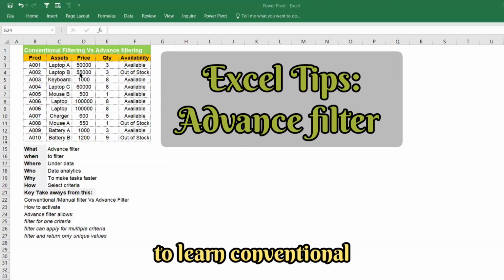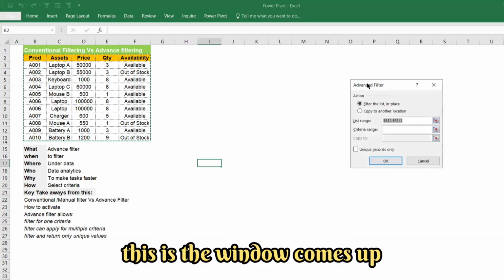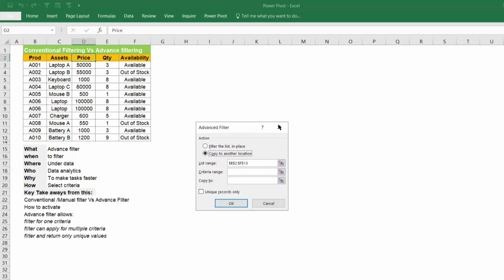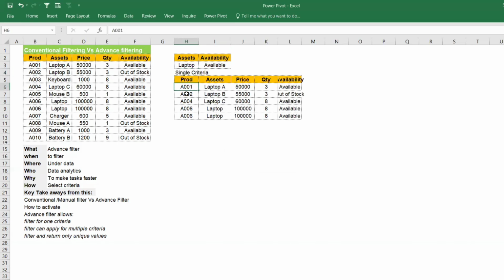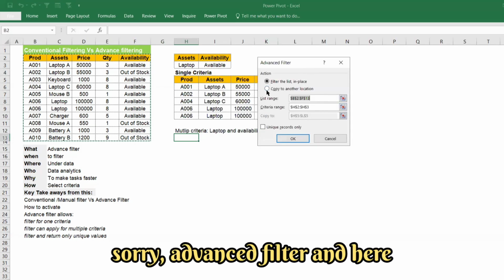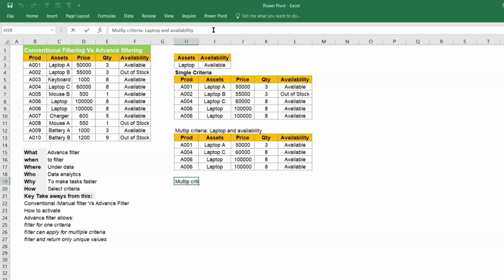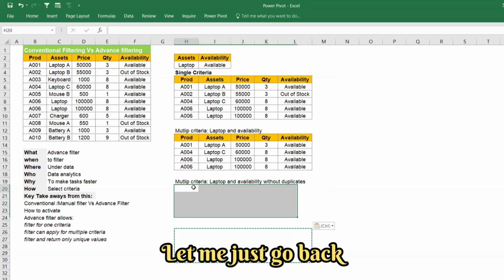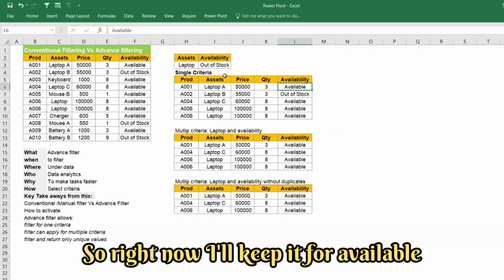Advanced Filter in Excel 🔍 | Step-by-Step Demo in 5 Minute | Excel Tips & Tricks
Want to filter data like a pro in Excel? 😎
In this Excel Shorts video, learn how to use Advanced Filter in Excel with a step-by-step demonstration. This powerful feature helps you filter data faster, apply multiple criteria, and even extract unique values only — all without complex formulas!

🔍 What you’ll learn:

✔ What is Advanced Filter in Excel
✔ When & where to use Advanced Filter
✔ How to activate Advanced Filter
✔ Manual Filter vs Advanced Filter
✔ Filtering with one or multiple criteria
✔ Extracting only unique records

Advanced Filter is a must-know tool for Data Analytics, Reporting, Dashboards, and Excel Automation.